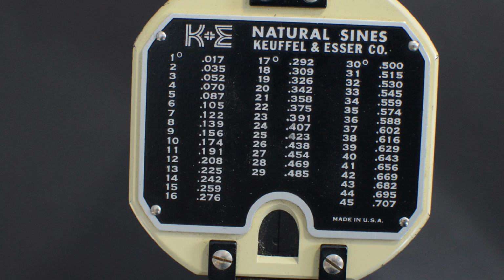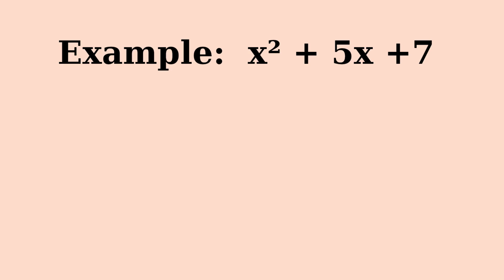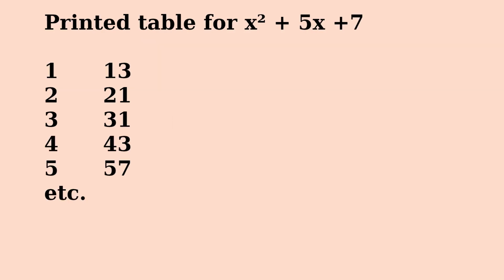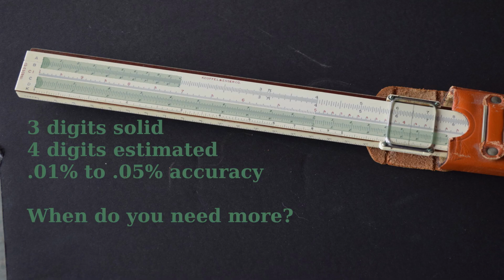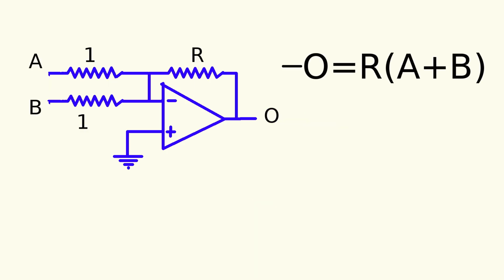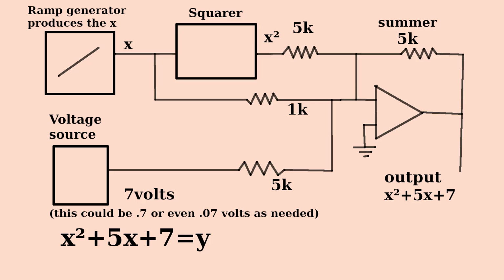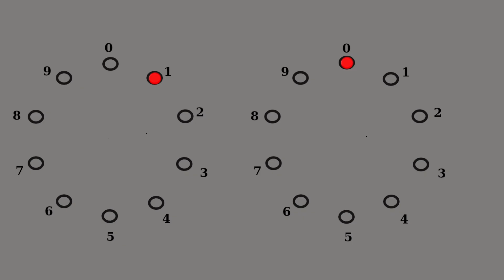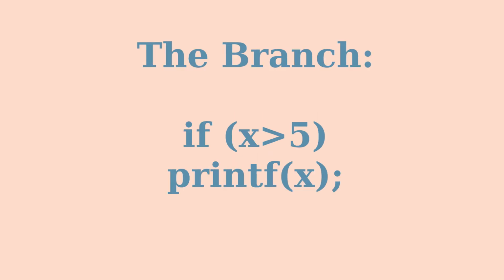computer 1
A first look at computers from Babbage to Turing.
How the Babbage computer worked, analog computers, and
other history.